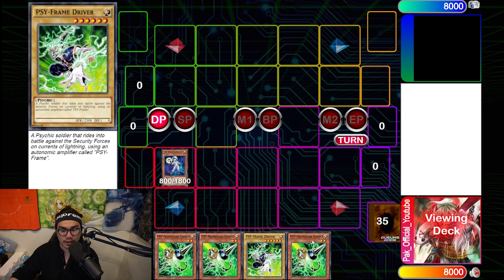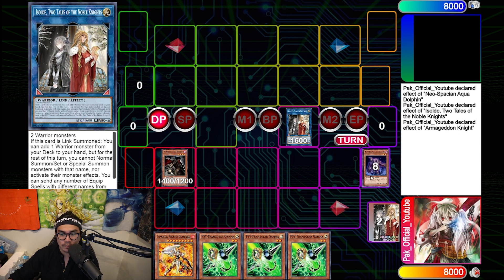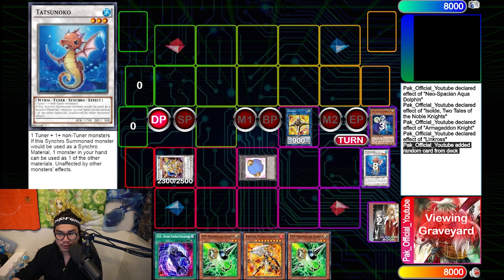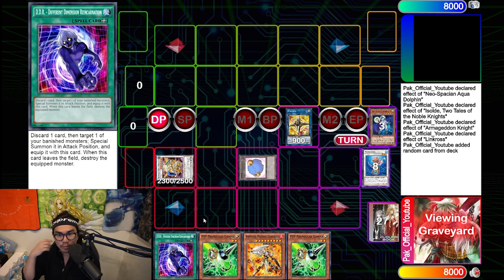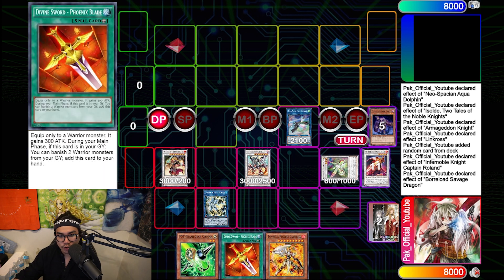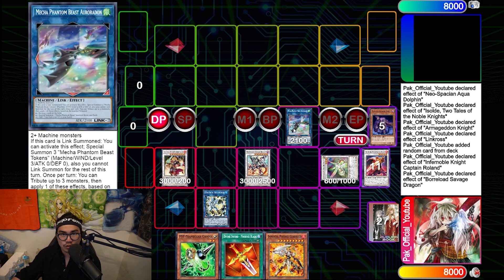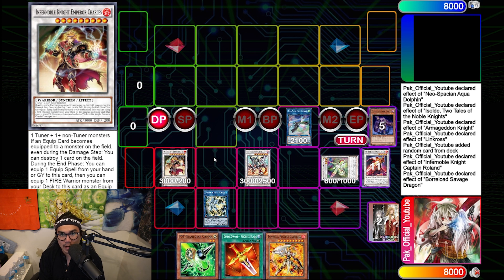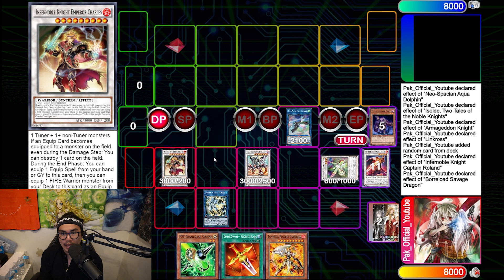1 CARD INFERNOBLE COMBO TUTORIAL POST BANLIST | YUGIOH POST BANLIST THOUGHT | 2020 SEPTEMBER BANLIST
1 CARD INFERNOBLE COMBO TUTORIAL POST BANLIST | YUGIOH POST BANLIST THOUGHTS